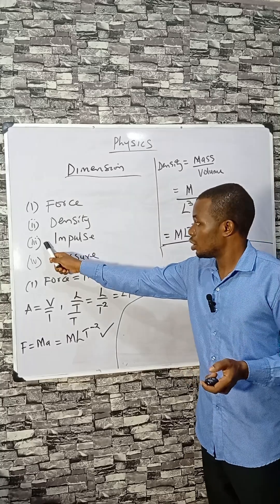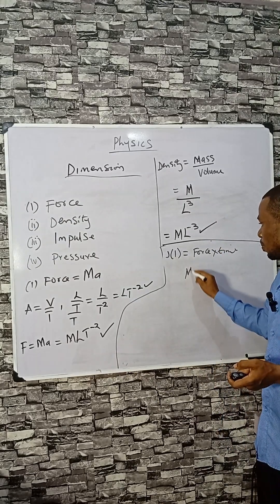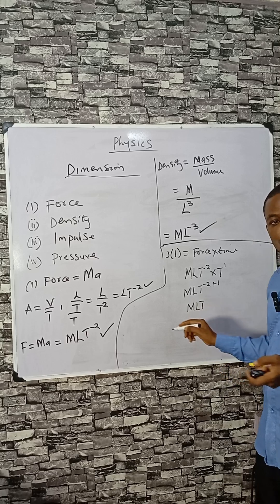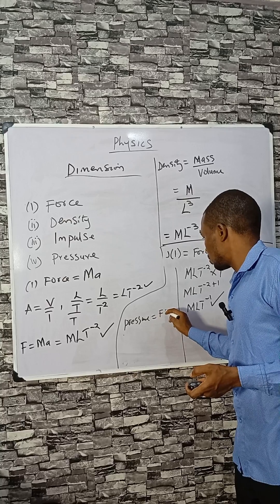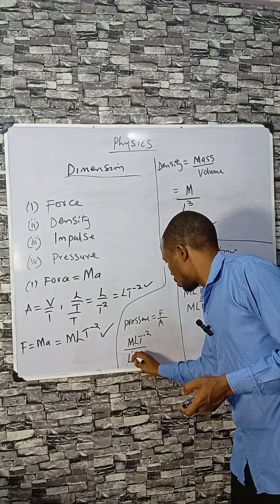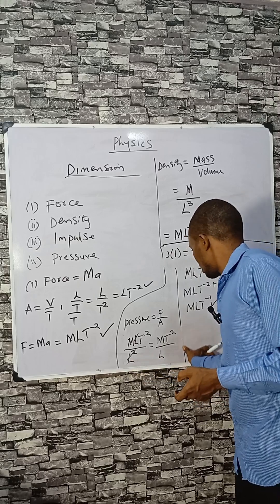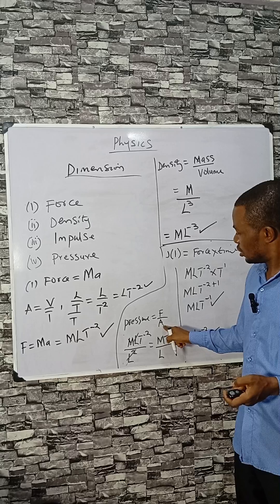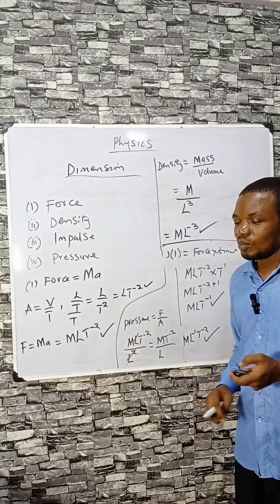Impulse and Pressure Dimensions Explained in Physics Quick Learning Guide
Master the dimensions of impulse and pressure in physics with this clear explanation. Learn how impulse is related to force and time, and how pressure connects force and area. This short video helps students understand dimensional analysis for quick problem-solving. Perfect for exam revision, competitive tests, and science practice. Improve your physics basics in just minutes.